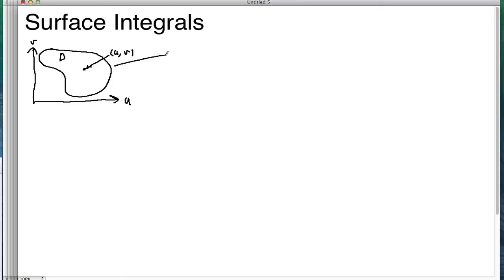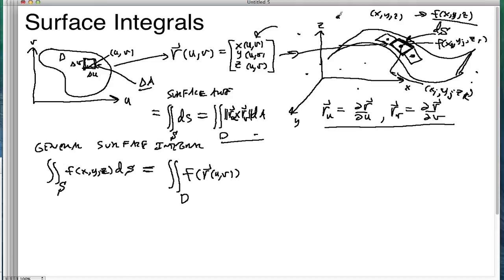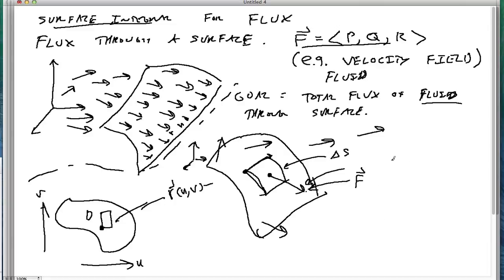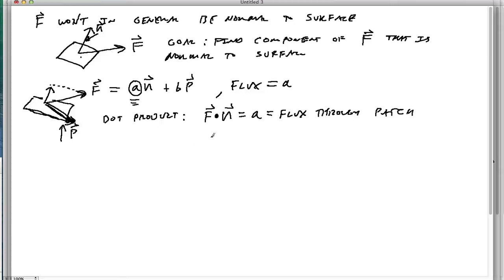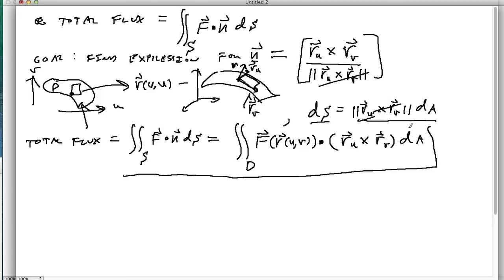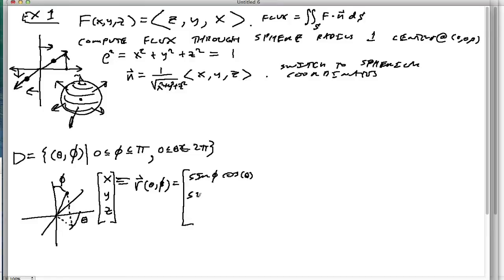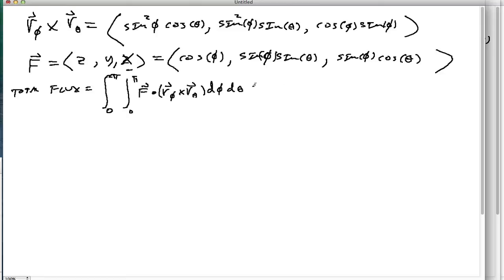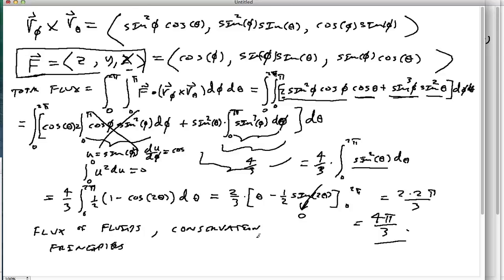18-Surface Integrals and Flux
We derive the surface integral and compute an example of a total flux of a vector field through a sphere